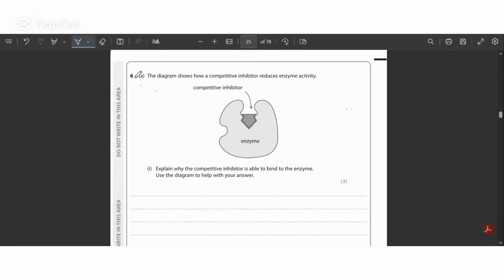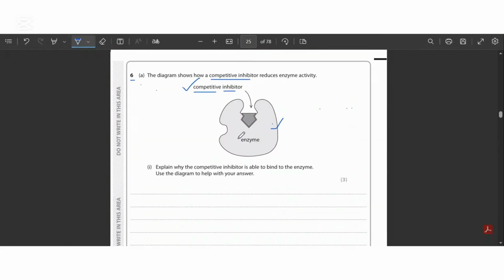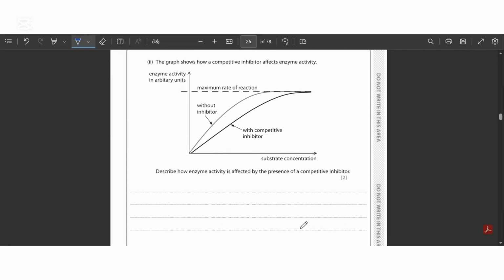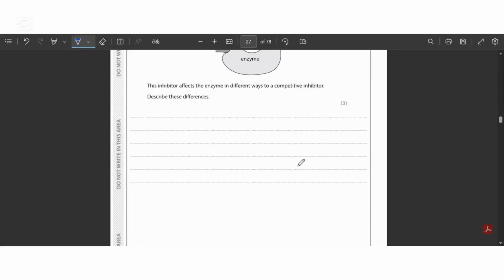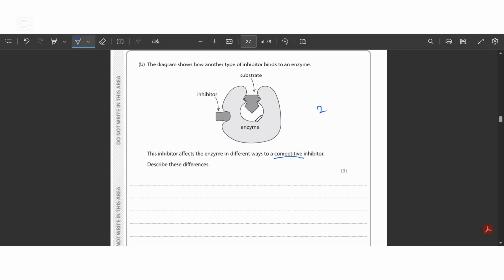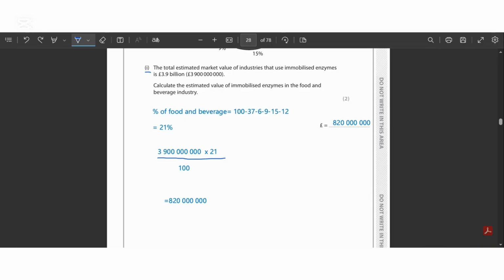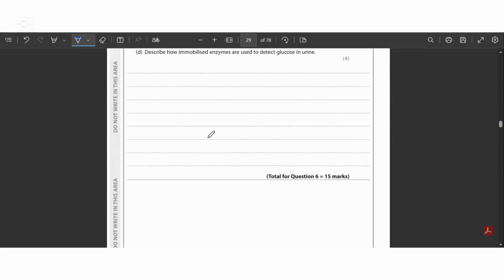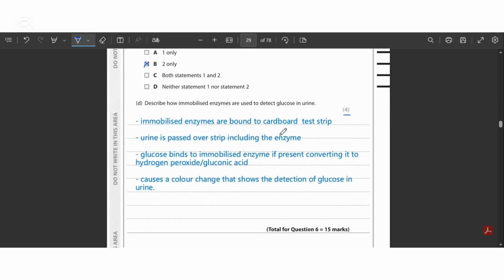IGCSE Human Biology | Sample Assessment Q6 | Enzymes & Biosensors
Enzymes, Inhibitors, and Biosensors

In Question 6, we master Enzyme kinetics and industrial applications.

First, we explain Competitive Inhibition. You must understand that the inhibitor binds because it has a similar structure to the substrate, blocking the active site. We also analyze the graph to see how increasing substrate concentration eventually overcomes this inhibition.

Then, we move to Immobilized Enzymes. We tackle the math behind industrial market values and describe how enzymes are used in biosensors to detect glucose in urine.

Question 7 is dropping next.